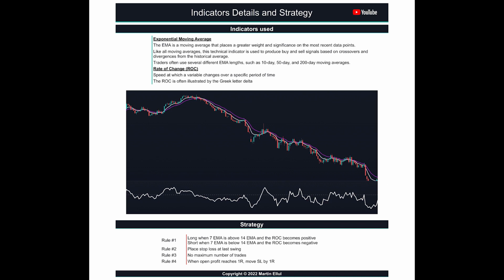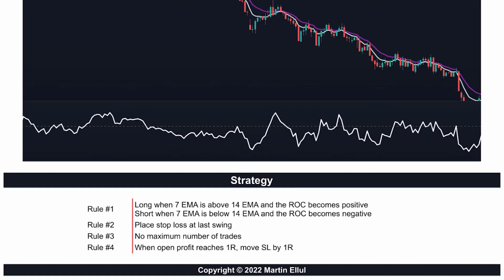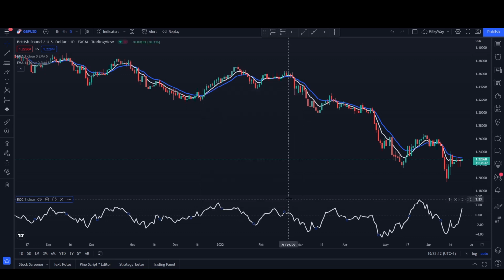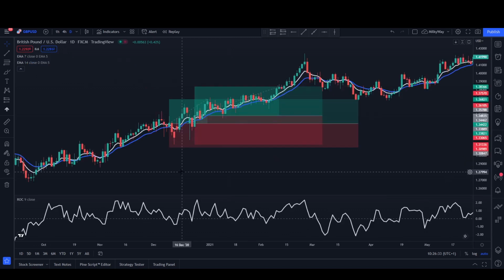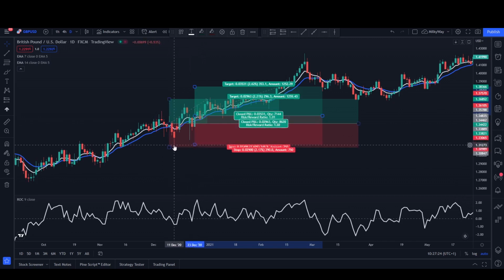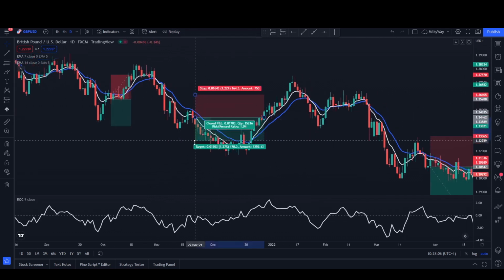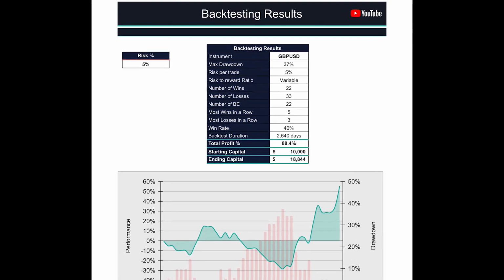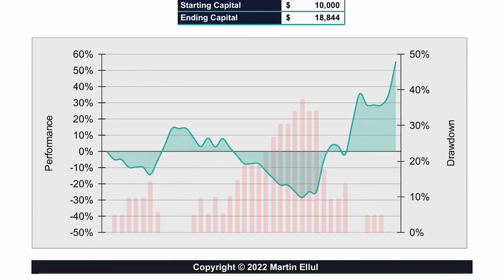Trade ONCE A DAY The Power of Trading Trends on the Daily Timeframe